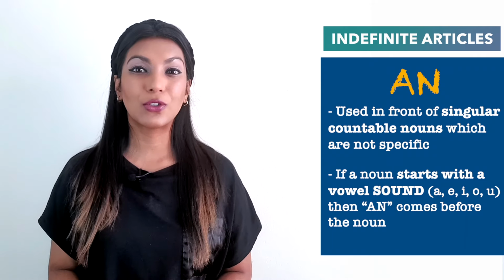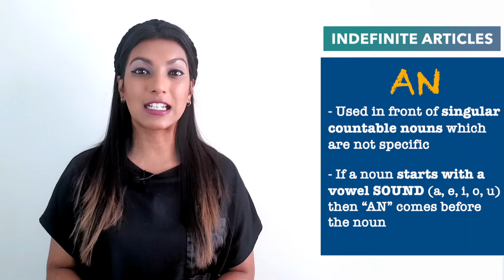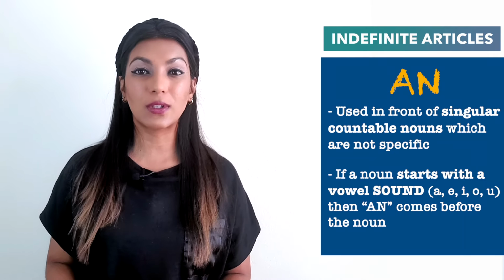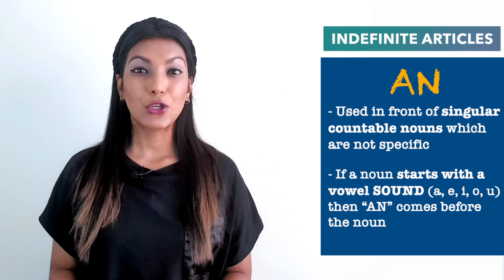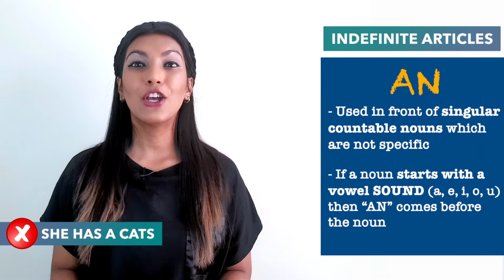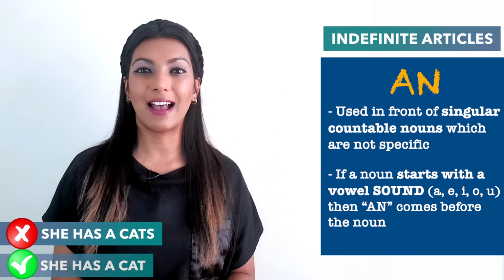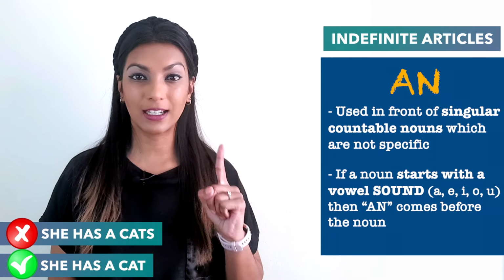English Articles | Let's Learn English | Level Up English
Level Up English presents: English Articles | Let's Learn English

In this video we’ll walk you through:
- What are English Articles?
- How To Use English Articles Correctly

Our channel is about learning English. We cover lots of English learning content such as speaking, grammar, English through story and professional/business English.